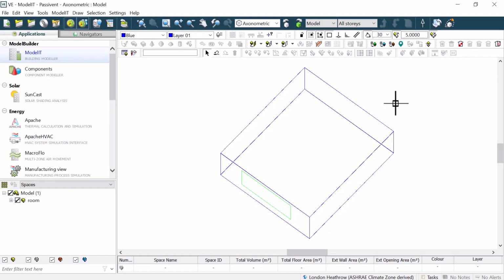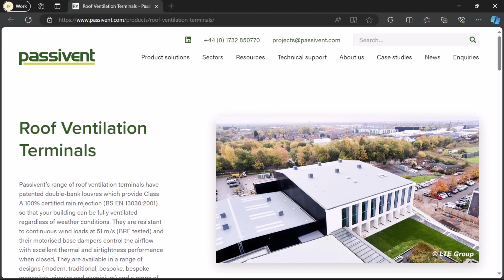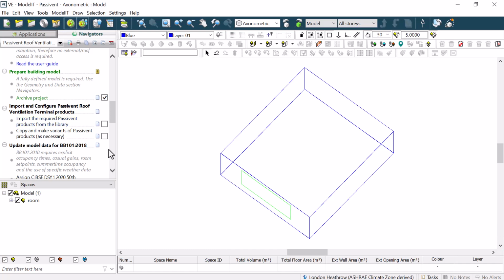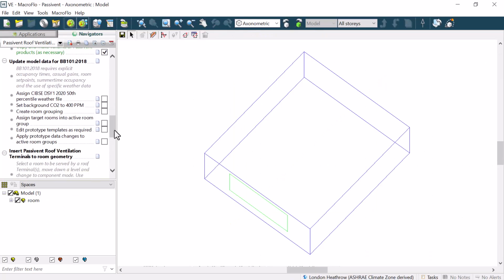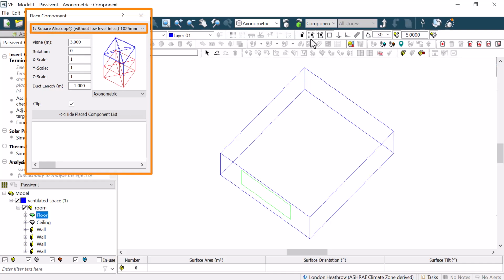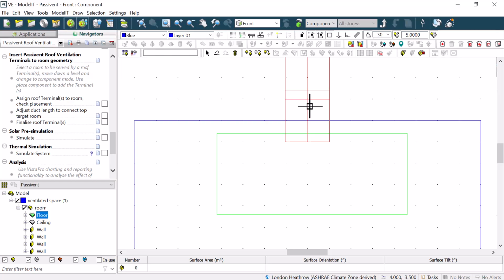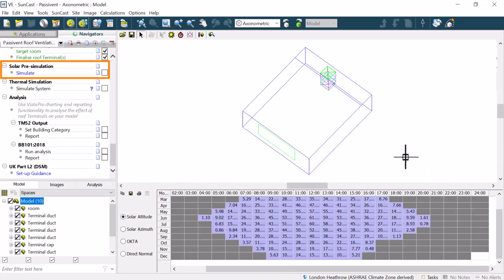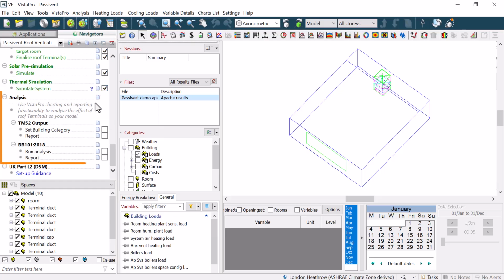How to Import Passivent Natural Ventilation Roof Terminals Into the VE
The integration of Passivent Airscoop® into the VE provides a fast, streamlined and easy-to-use method of simulating the effect of Passivent Airscoop® terminals within your VE building model.  This video demonstrates how the dedicated VE Navigator can be used to guide you through the step-by-step process, from importing the products into your model, configuring their operation, preparing, and applying to rooms, thermal simulation and compliance analysis.

00:35 Use the VE for Comfort Analysis
00:56 Passivent Navigator
1:53 Model Preparation
02:19 Back Up Model
02:46 Import Components
03:45 Copy and make variants
04:37 BB101 Compliance Data
05:50 Insert Passivent Roof Terminals
09:15 Simulation Options
10:22 View Results